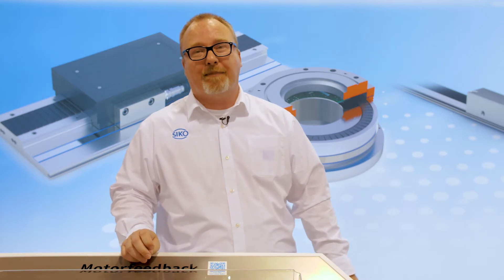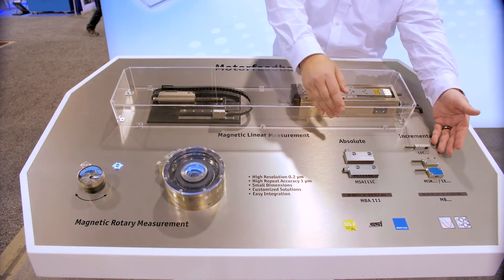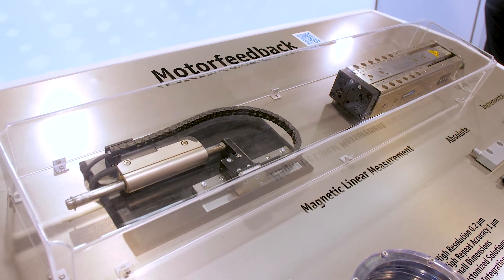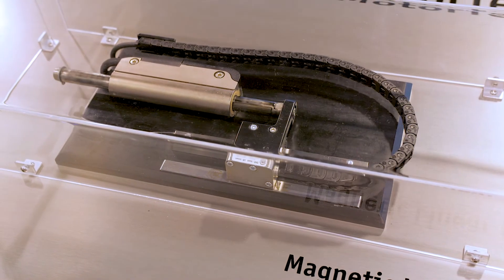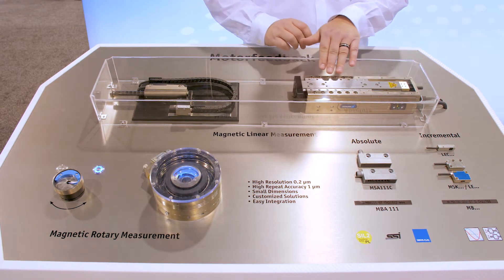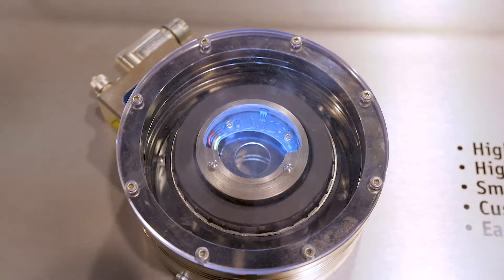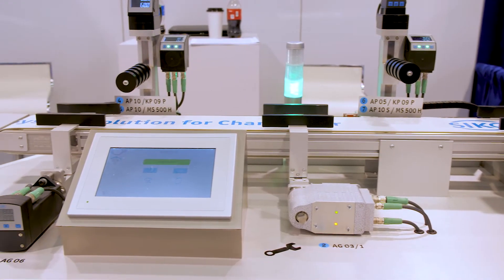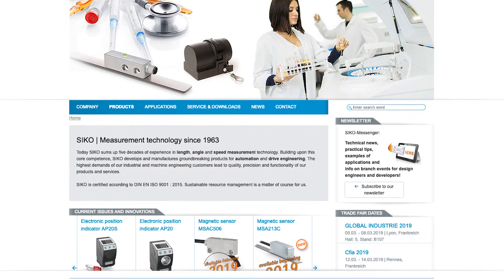Encoders for Motor and Position Feedback - SIKO at ATX 2019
SIKO Products USA live at the ATX 2019.
They presented our motor feedback encoders.